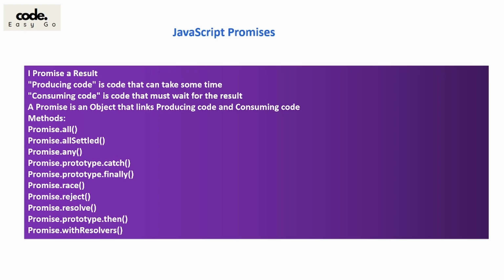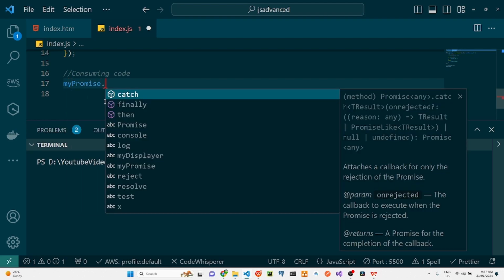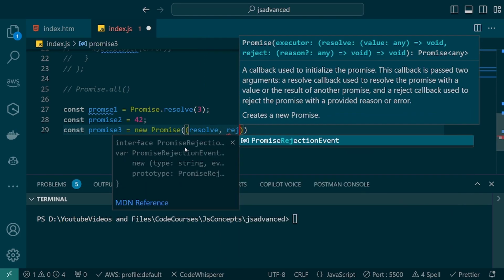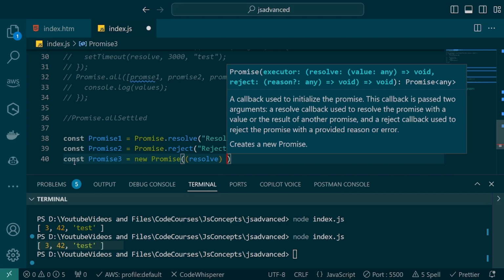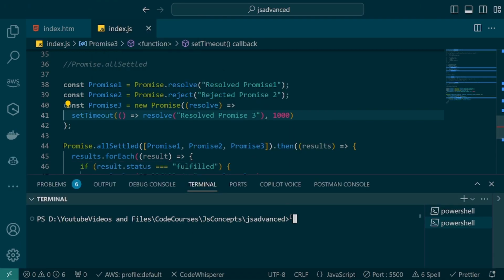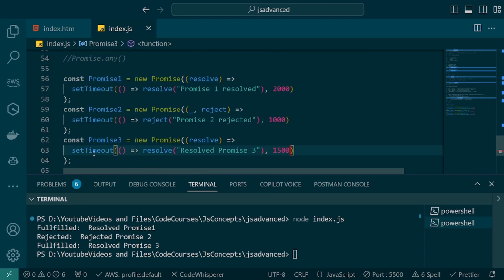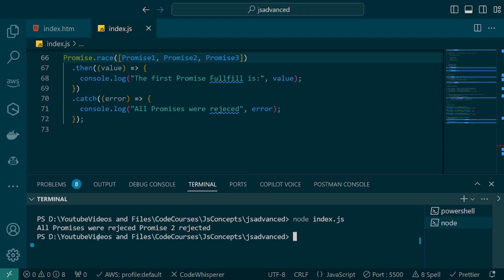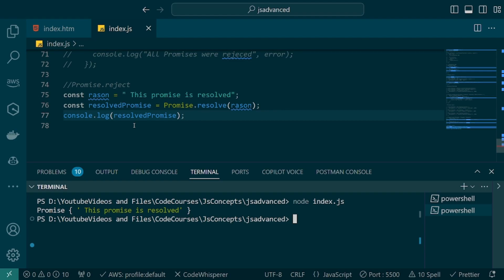Advanced JavaScript Promises with all methods.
Hello Dev's in this video, I discussed about the Advanaced JavaScript Promises with all methods.

I Promise a Result

"Producing code" is code that can take some time

"Consuming code" is code that must wait for the result

A Promise is an Object that links Producing code and Consuming code

Methods:

Promise.all()

Promise.allSettled()

Promise.any()

Promise.prototype.catch()

Promise.prototype.finally()

Promise.race()

Promise.reject()

Promise.resolve()

Promise.prototype.then()

Promise.withResolvers()